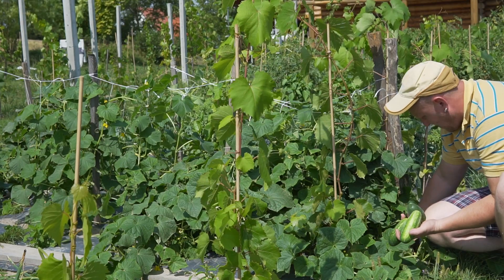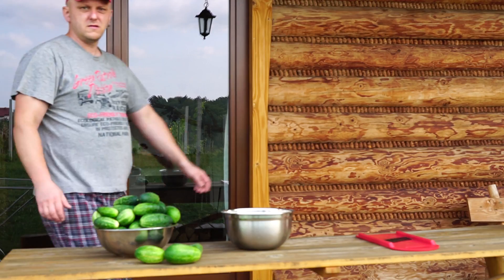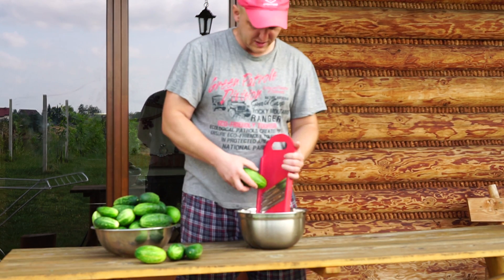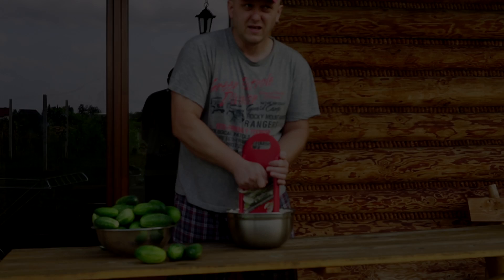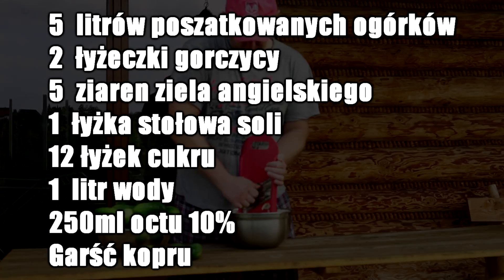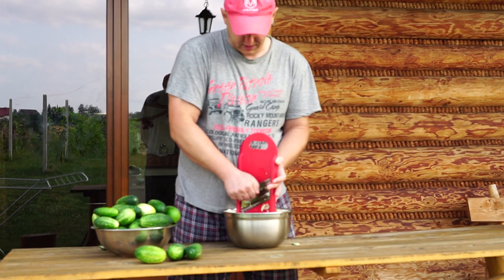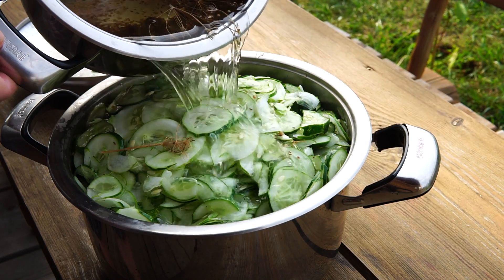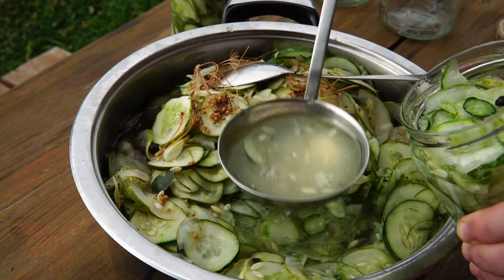Sałatka Szwedzka z ogórków | Dom Pachnący Żywicą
Sałatka szwedzka. Sezon ogórkowy w pełni, zamykam więc trochę lata w słoikach, na ten chłodniejszy okres w roku ;)
5  litrów poszatkowanych ogórków
2  łyżeczki gorczycy
5  ziaren ziela angielskiego
1  łyżka stołowa soli
12 łyżek cukru
1  litr wody
250ml octu 10%
garść kopru